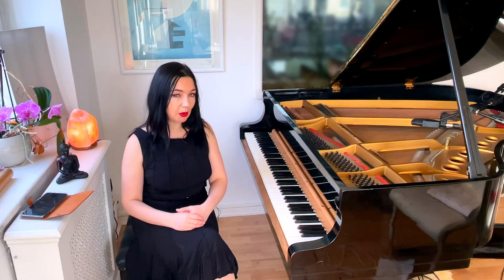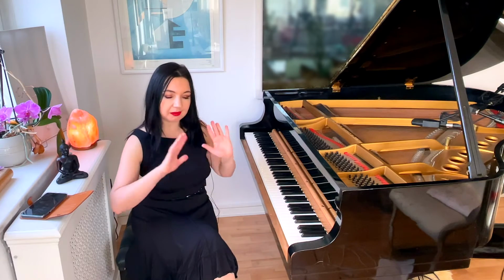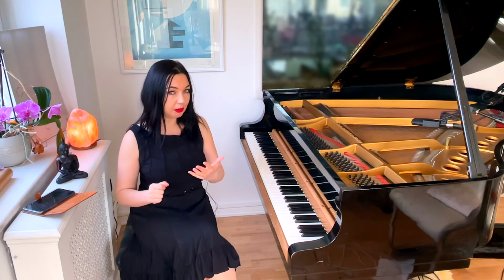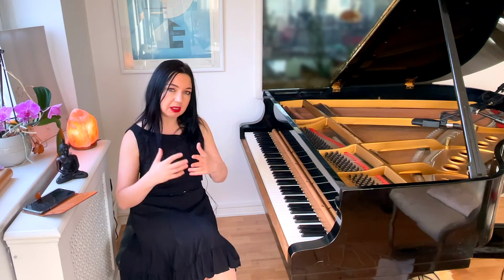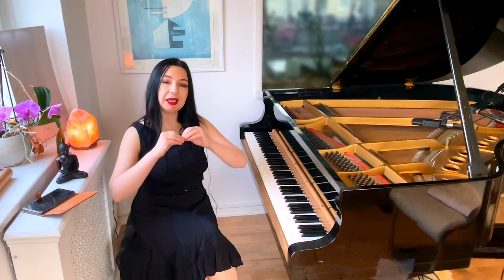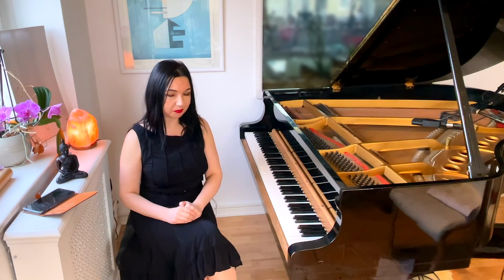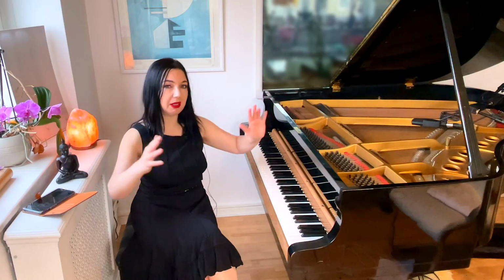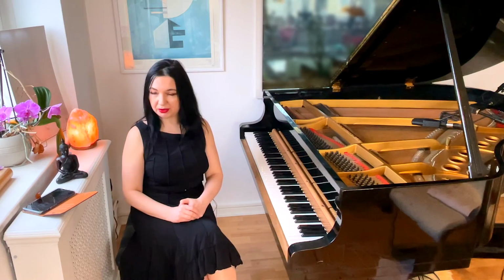New Features! 'Transform Your Piano Practice: A Complete 11 Stage Guide' with GéNIA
Following your feedback, I am delighted to announce the new features for my 4.5 hour video course: 'Transform Your Practice: A Complete 11 Stage Guide' which is available on my Vimeo Channel.  Now you will be able to request a free initial feedback consultation, before embarking on the course, followed by two optional assessments, placed in the middle of the course (after stage 6)  as well as upon completion (after stage 11).

As well as signing up to this @PainoYogaEducation YouTube Channel.

If you have any questions in connection with your piano practice, please leave them underneath the video and I will endeavour to get back!
Happy practising,
GéNIA